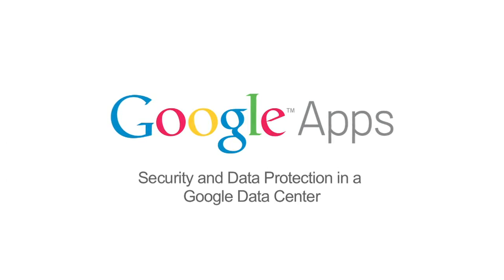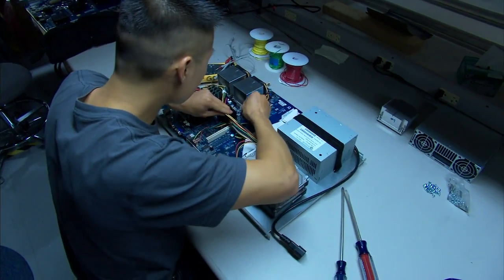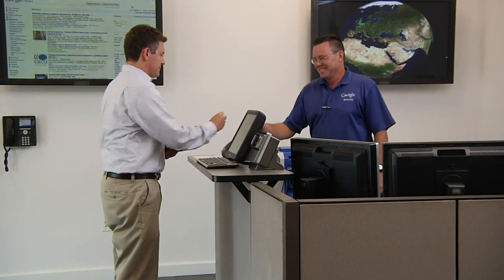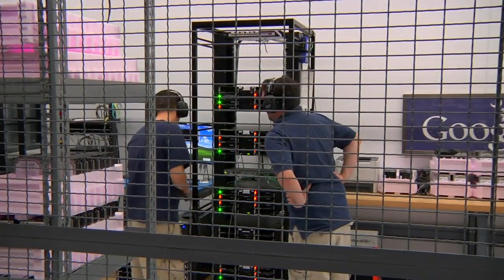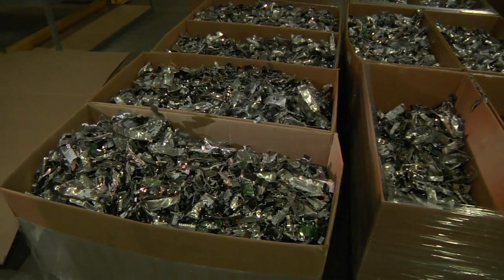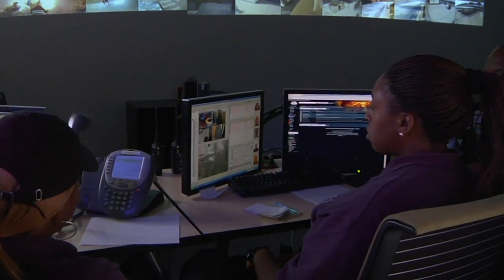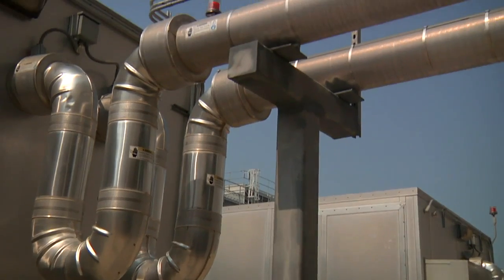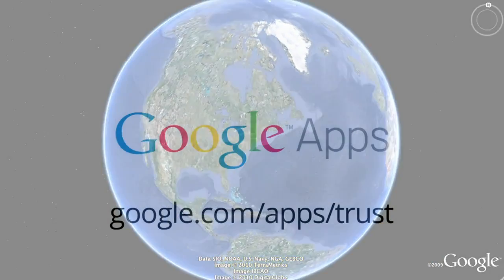Google data center security YouTube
Google data center security